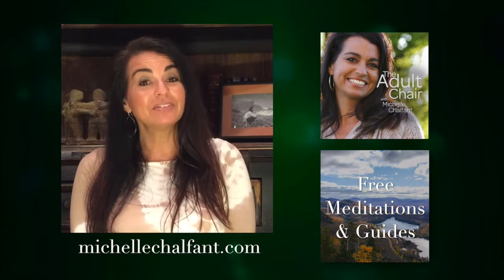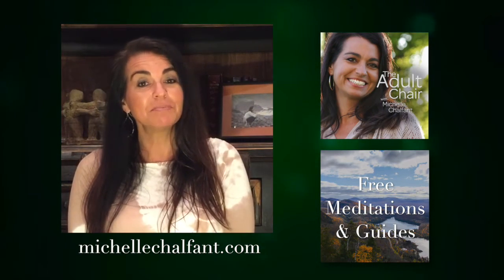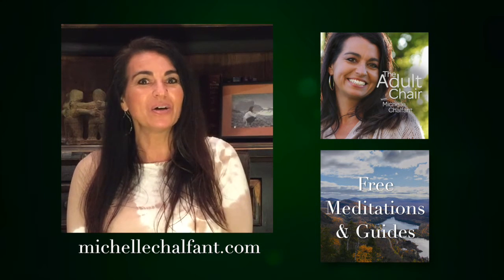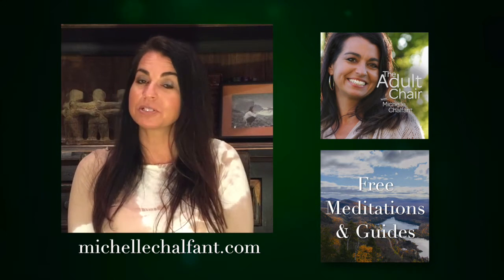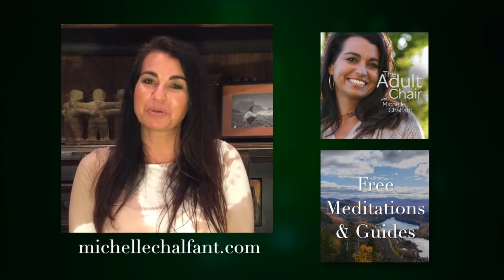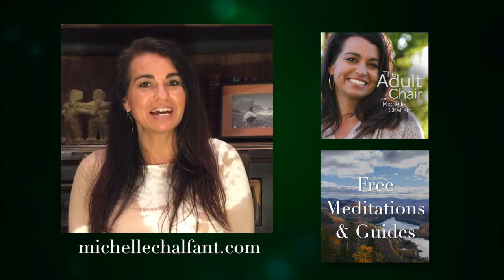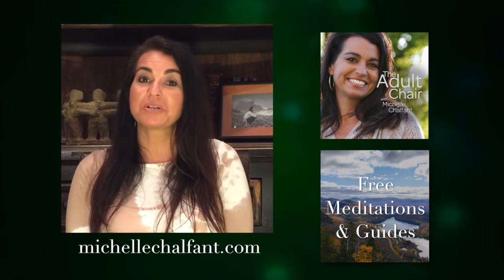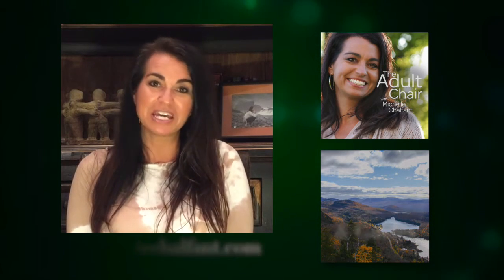Belly Breath: Diaphragmatic Breathing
Anxiety, depression, high blood pressure, insomnia could all be related to incorrect breathing. This short, insightful video demonstrates the proper way to breathe using the belly, which can lesson the effects of anxiety, panic attacks and other physcial ailments by activating the parasympathetic nervous system.